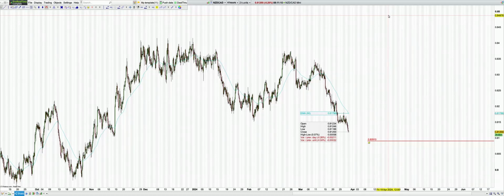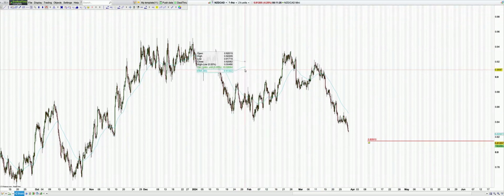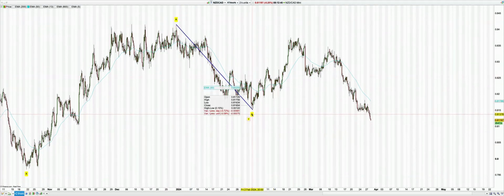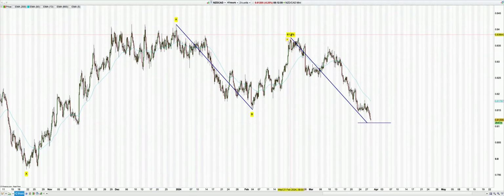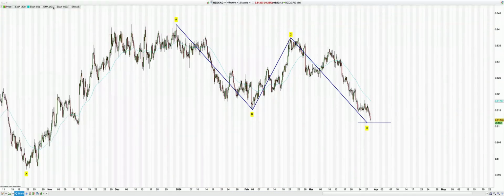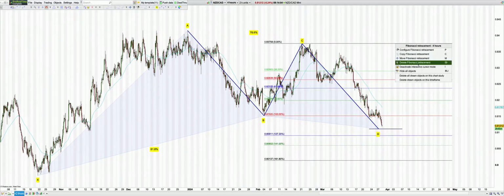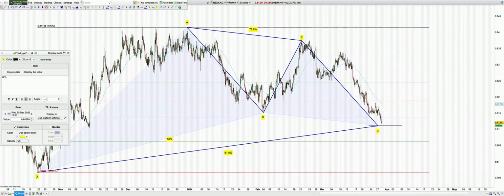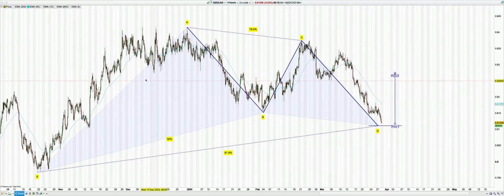Trade Setup - NZD/CAD - Leaving L1 CZ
Here we show you how we have identified a high probability trade setup in NZD/CAD. Remember we are studying the Market Cycle and entering that cycle with Harmonic Patterns like this one.

How did I find this setup. Watch this video so YOU can DO THIS YOUR SELF

You can learn to do this for yourself. It may look complex but it is simple once you grasp the basic mechanics.

Any and all liability for risks resulting from investment transactions or other asset dispositions carried out by customers based on information received or market analysis is expressly excluded by MelonsTrade. The information provided here is intended for general educational purposes only and should not be considered as investment advice. It does not constitute a solicitation or offer to buy or sell securities. Customers are advised to consult with their personal financial advisor before engaging in specific transactions and investments.

Given the inherent risks involved, customers should only proceed with transactions if they fully understand the nature of the contracts and are capable of assessing their risk potential. Trading in futures, options, forex, CFDs, stocks, cryptocurrencies, and similar financial instruments may not be suitable for everyone. It is essential to carefully evaluate whether trading aligns with one's experience, objectives, financial situation, and other relevant circumstances.

Results: Past performance is not indicative of future results. Investment information may not be suitable for all investors. Hypothetical performance results have inherent limitations, and there may be significant differences between hypothetical performance and actual results achieved by any particular trading program. No representation is made that any account will achieve profits or losses similar to those shown.